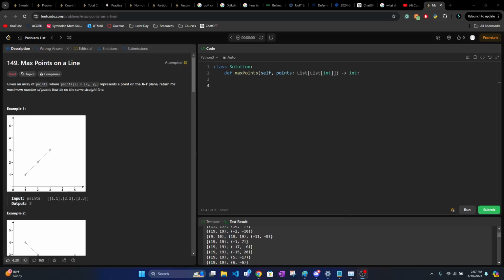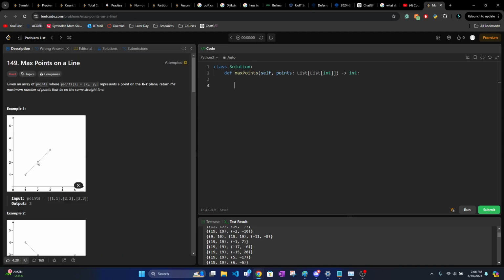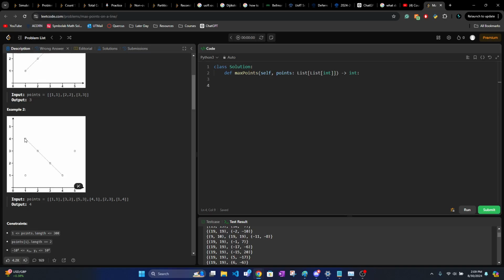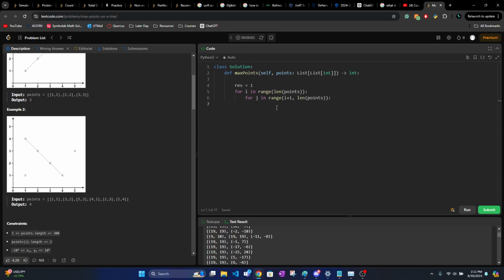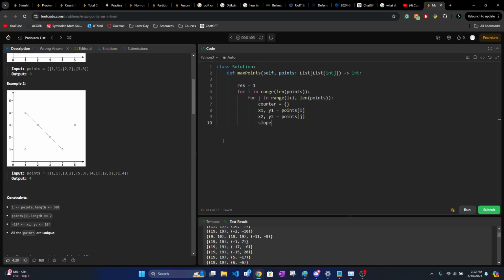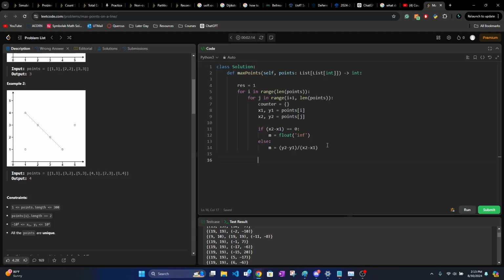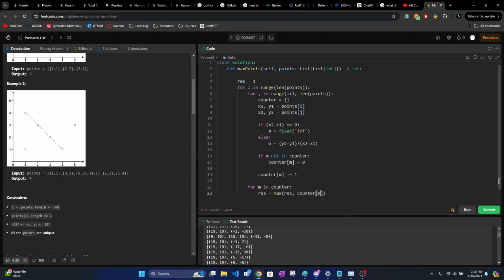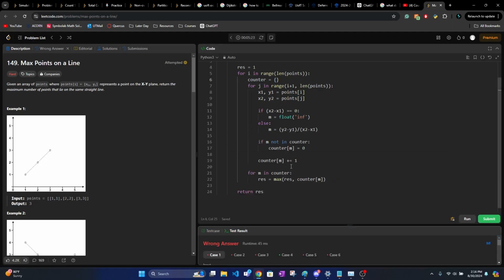Max Points on a Line (Leetcode 149)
Computational Geometry
Leetcode 149